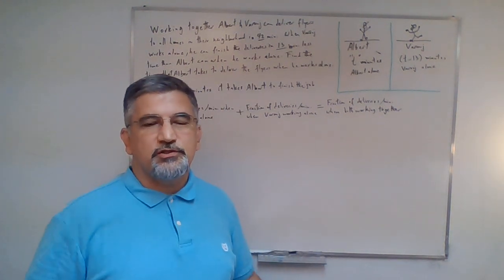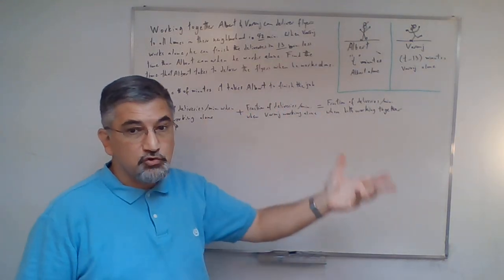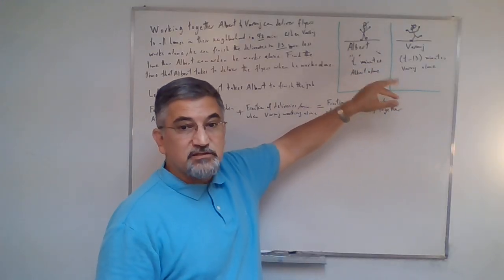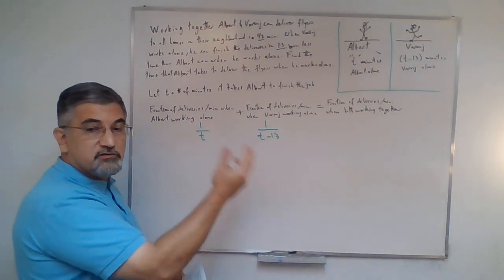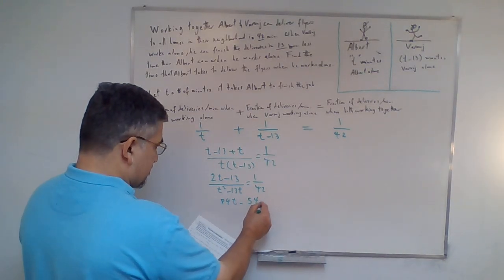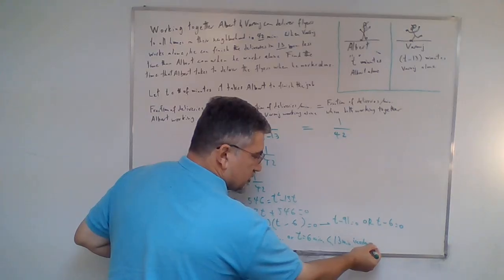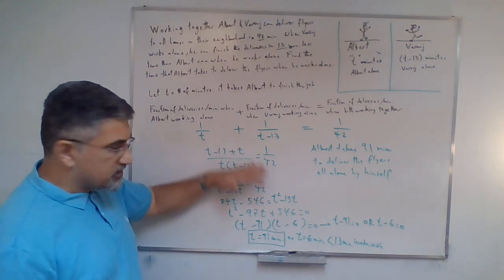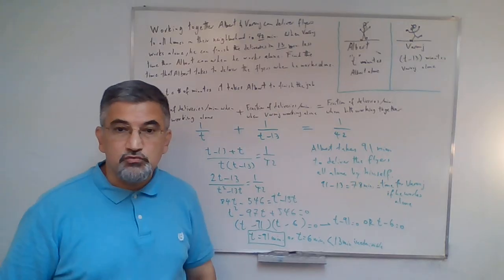Chapter 5 - Rational Functions: Applications (Part B) Section 4C | MHF4U1 -Advanced Functions